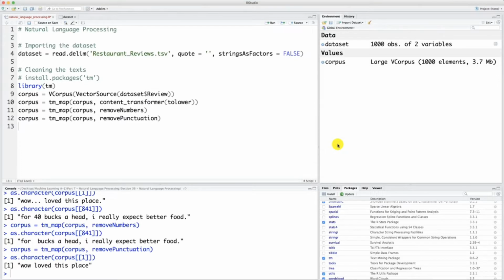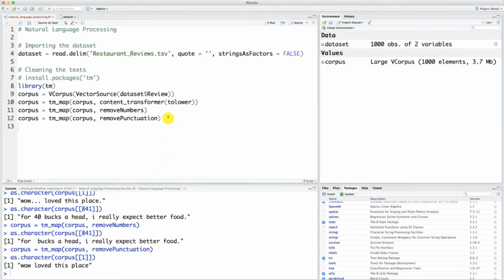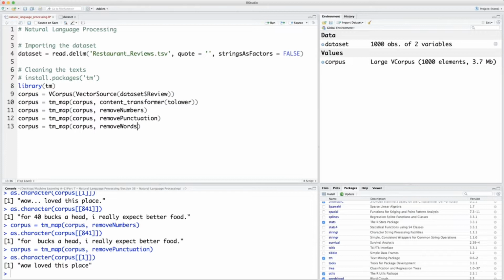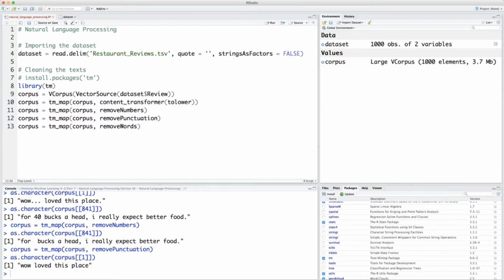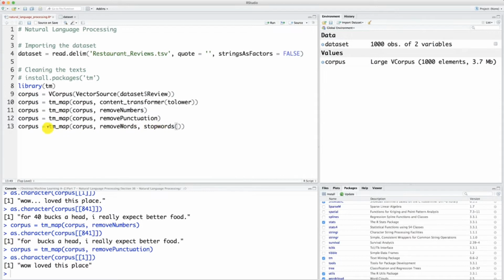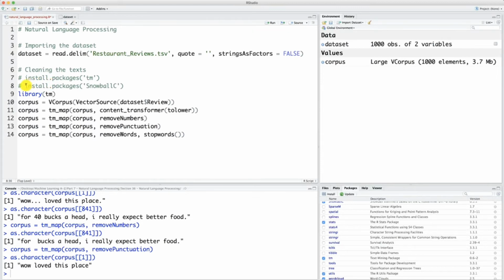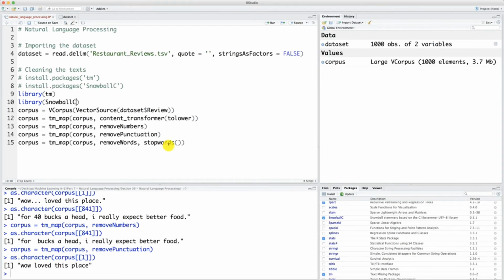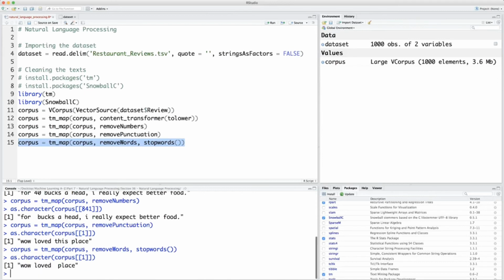natural language processing in R step 6 video 187 machine learning